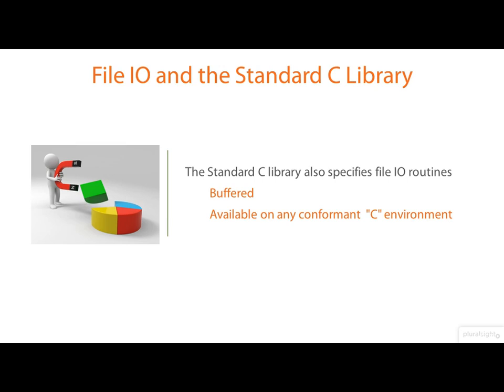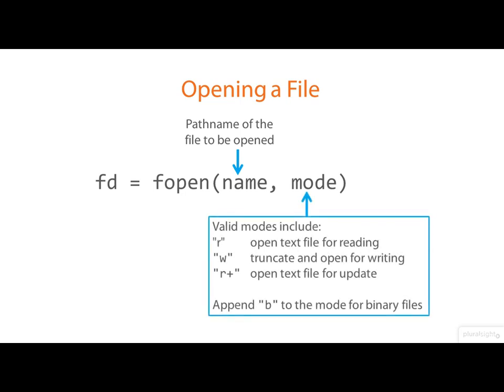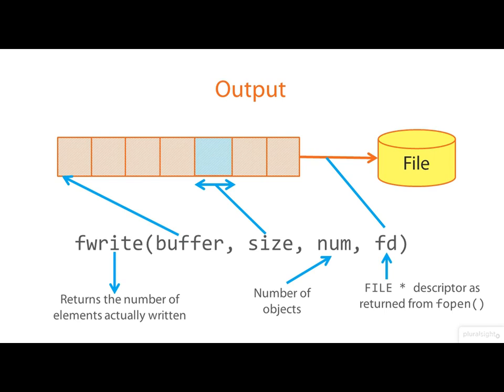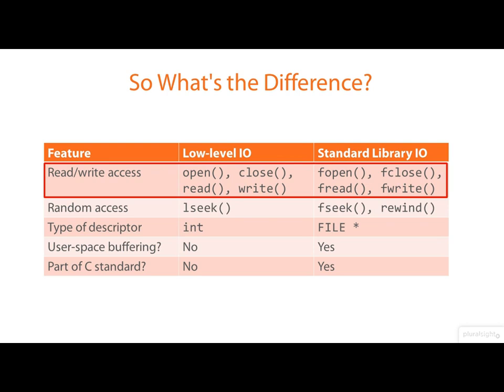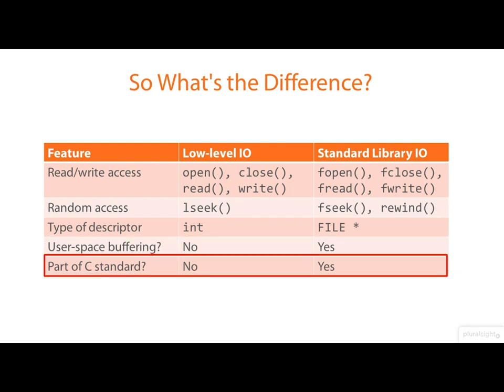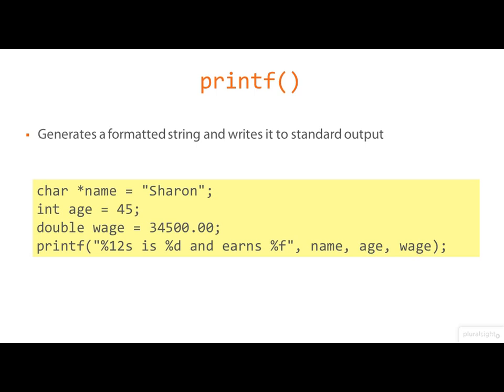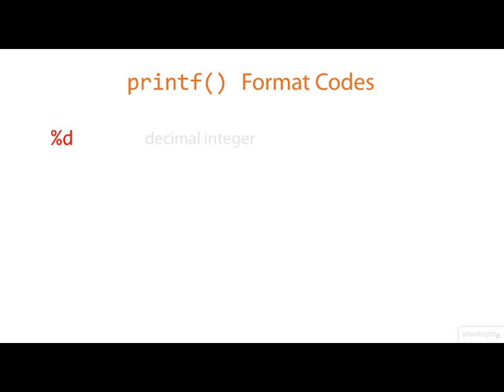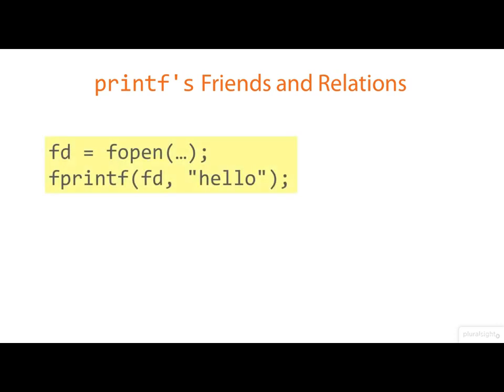02 04 Buffered and Formatted IO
02 -04 Buffered I/O and Formatted I/O  in Linux System Programming